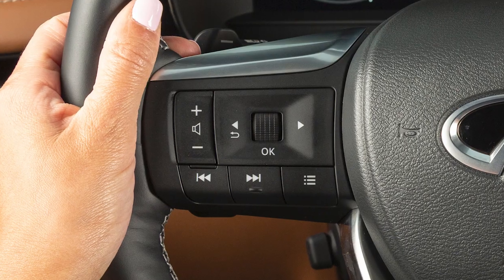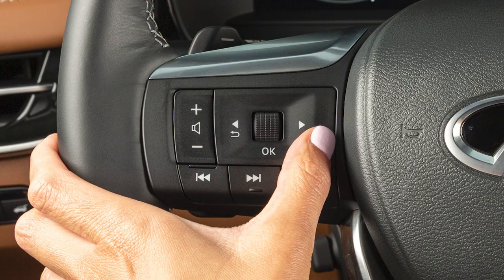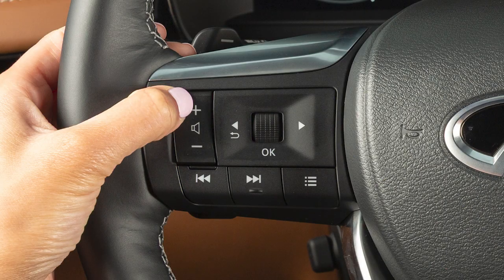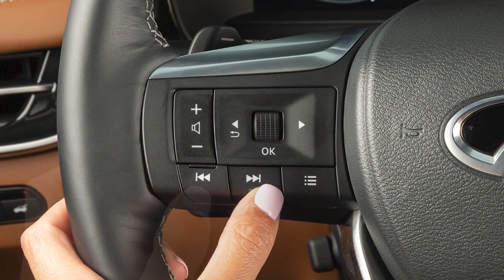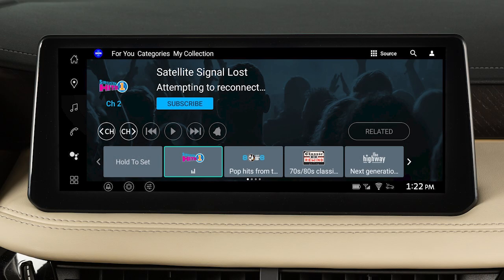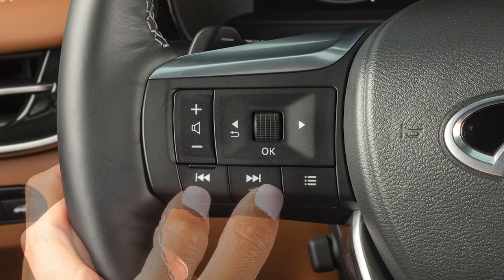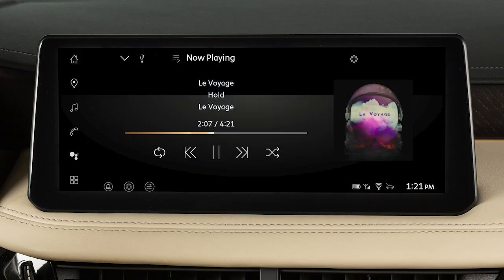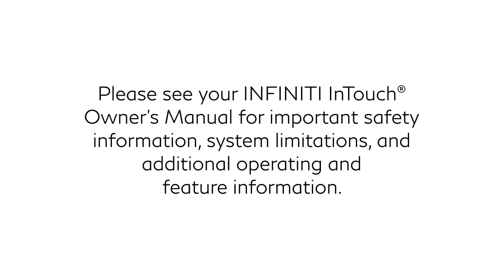2027 INFINITI QX65 - Steering Wheel Audio Controls